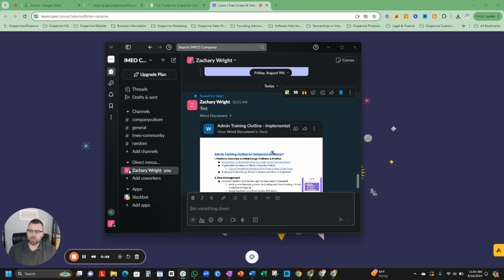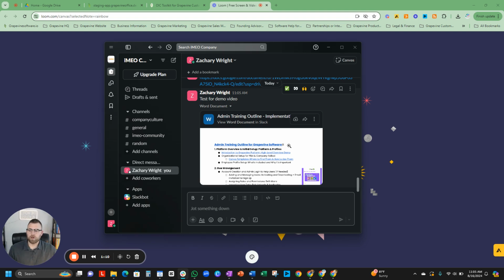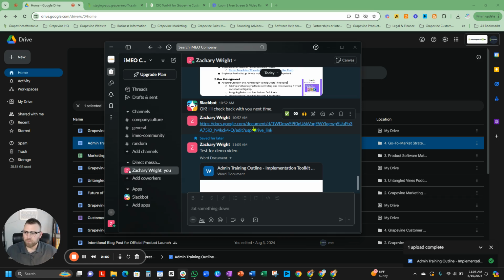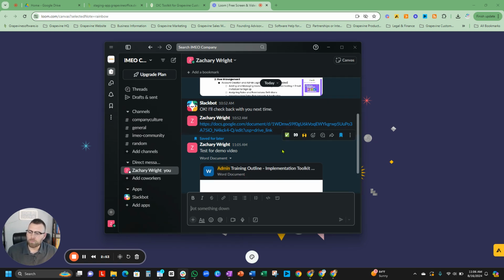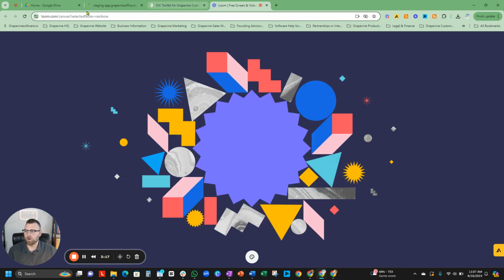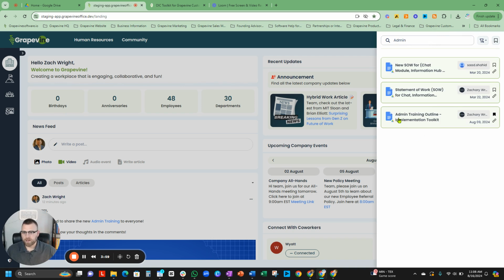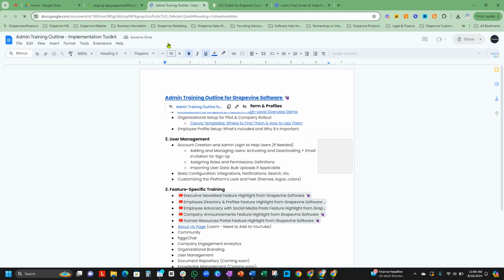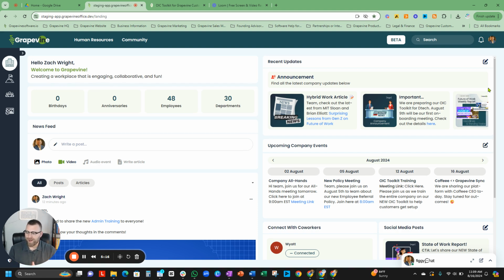Communicate Where Your Information Lives with Grapevine Software 🍇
Streamline your team’s communication by connecting it to where your information actually lives. No more jumping between apps or searching for scattered details—everything you need, all in one place. Discover how unified communication boosts productivity and clarity.